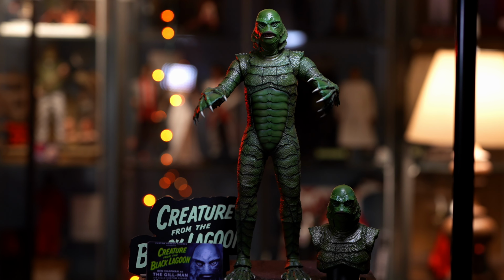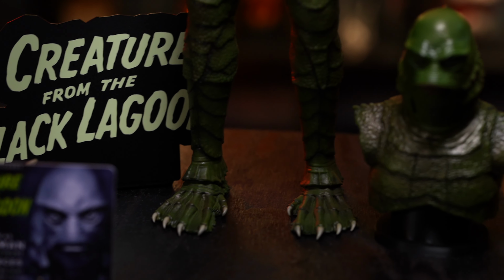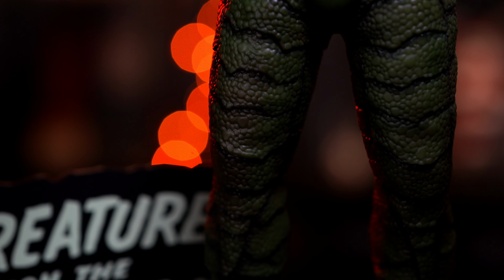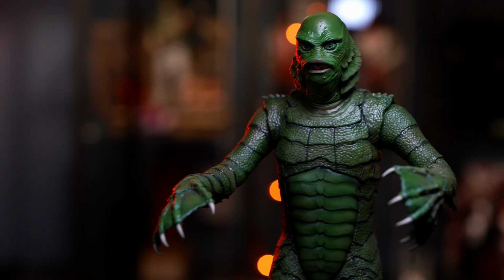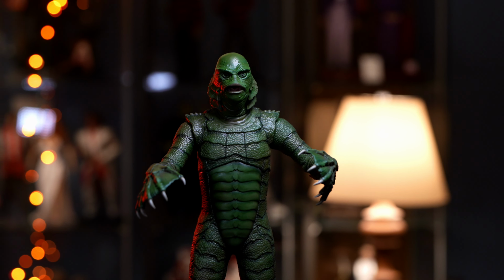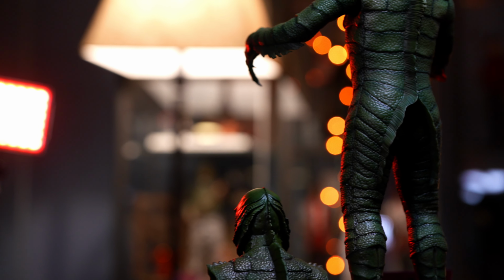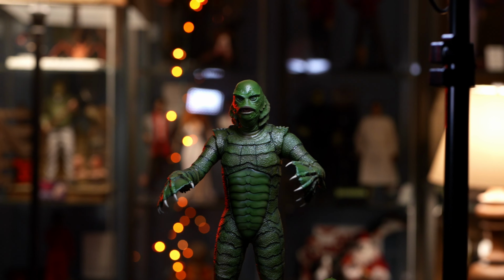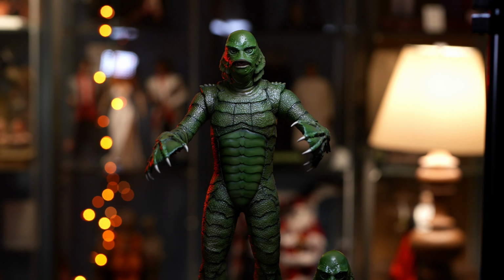Beto Matali & Lupita Santos: The Creature from the Black Lagoon 1/6 Figure Review